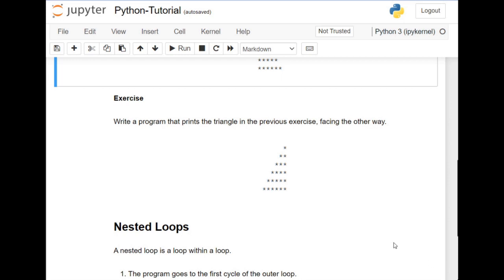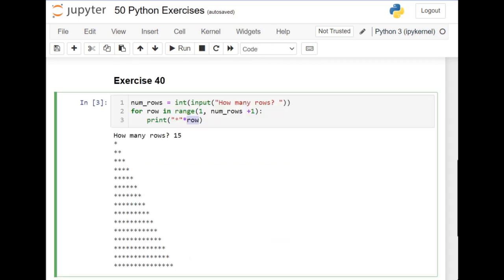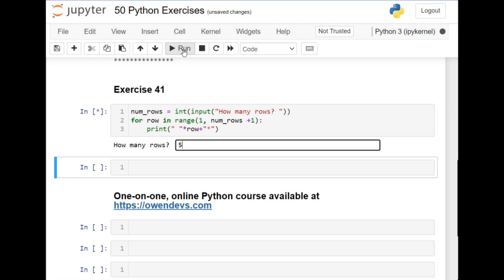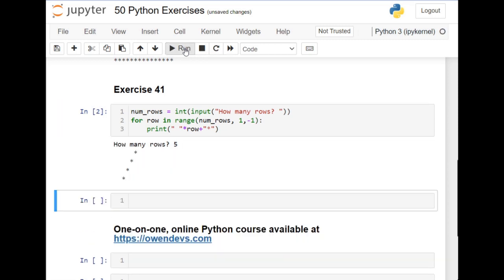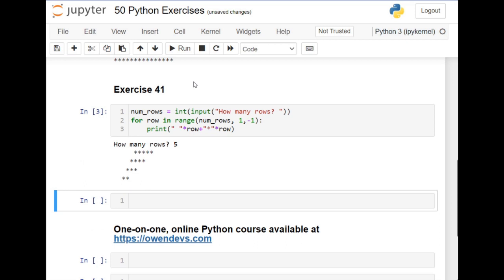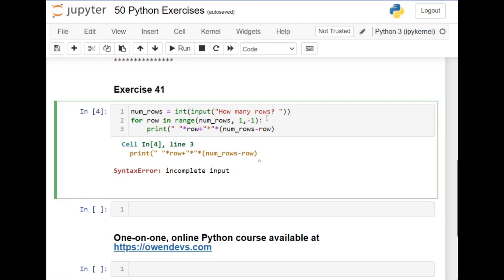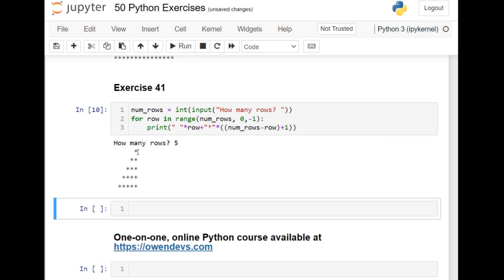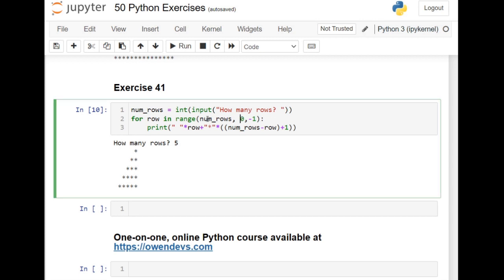Print a Pattern 2 - Exercise 41 of 50 Python Exercises